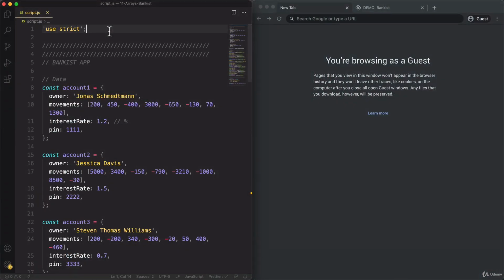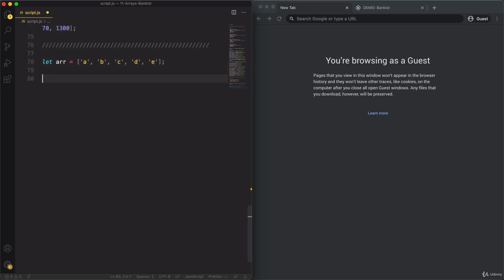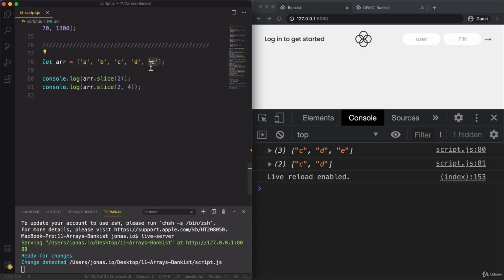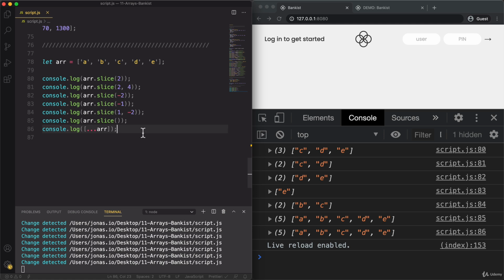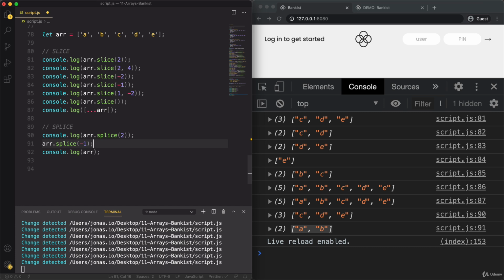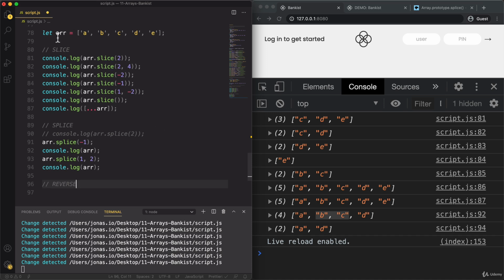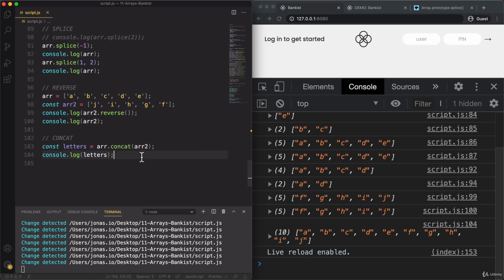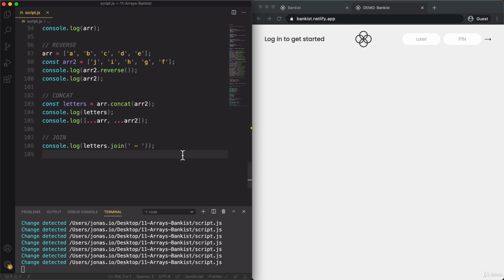Simple Array Methods